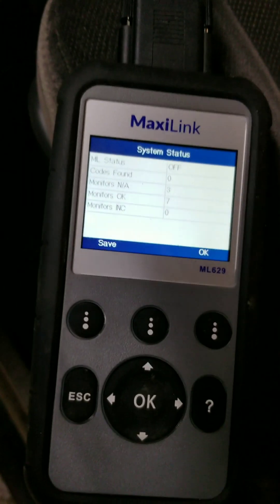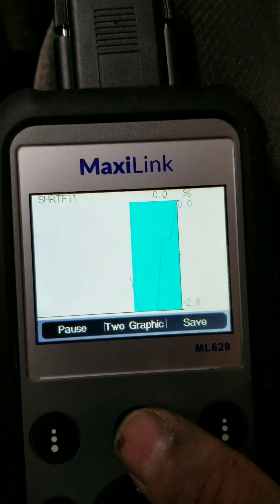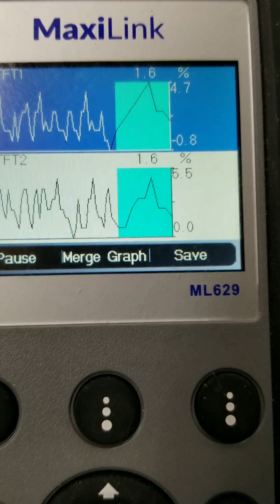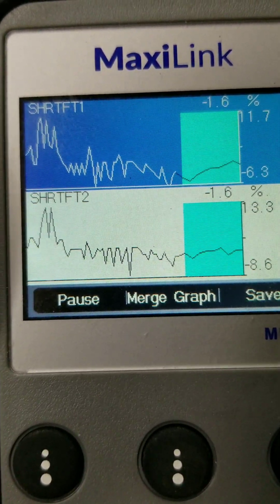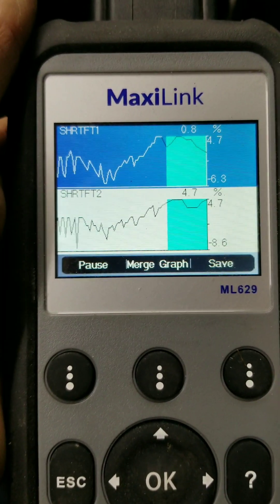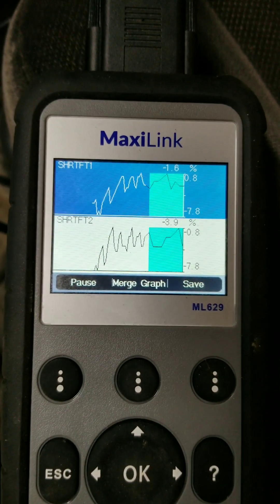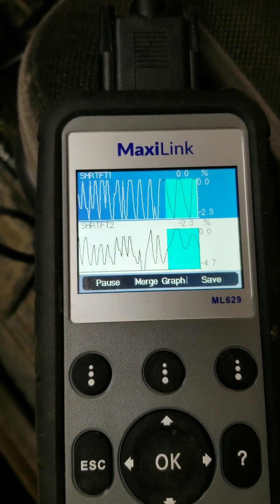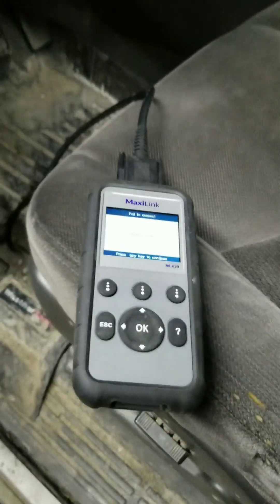Short term Fuel Trims to identify a vacuum leak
showing how you can quickly diagnose a vacuum leak using the short term fuel trims on a ODB tester